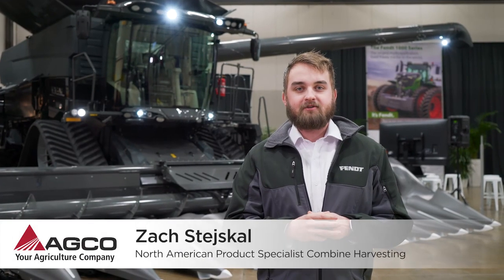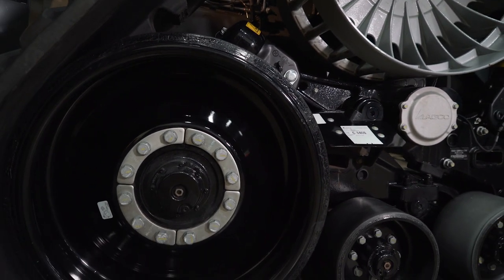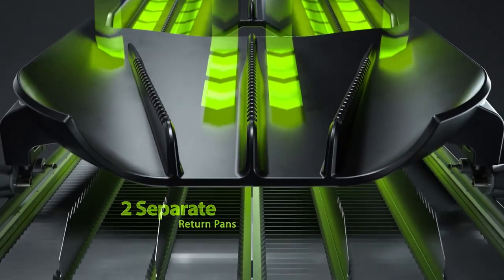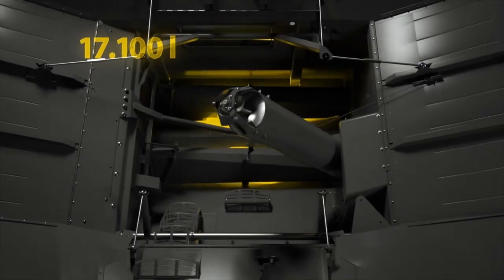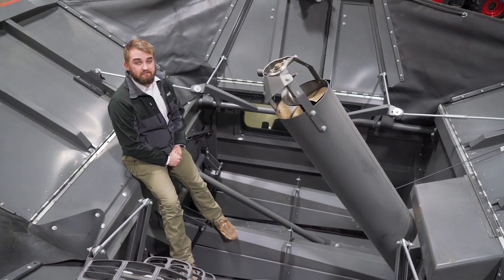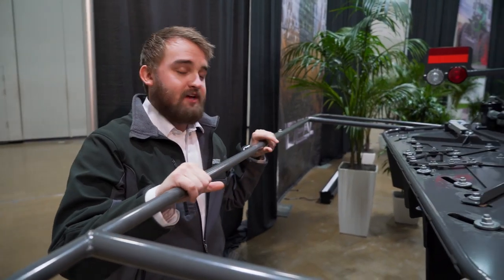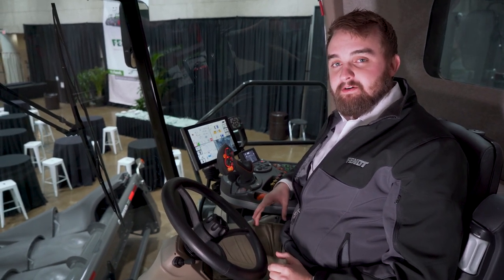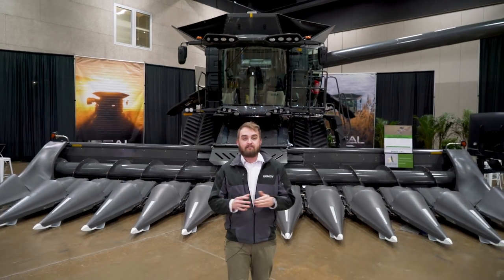Fendt IDEAL 9T Combine: Walkaround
Learn more about the innovative features and offerings of the Fendt IDEAL 9T - The true harvest game changer!  for more details on the Fendt IDEAL combine.